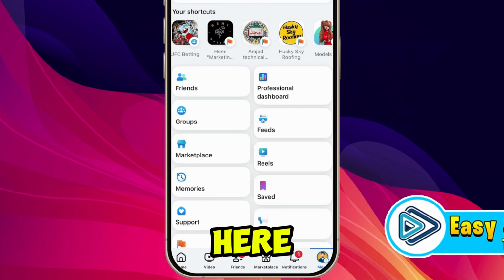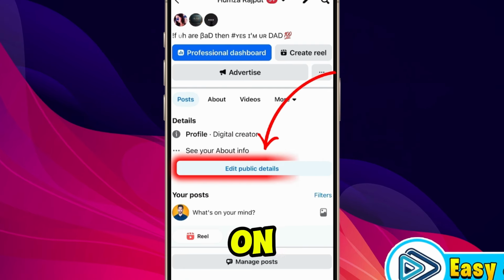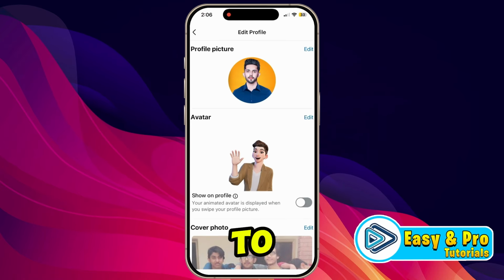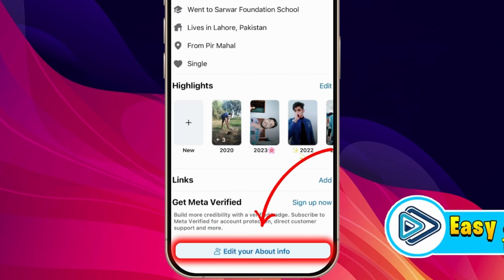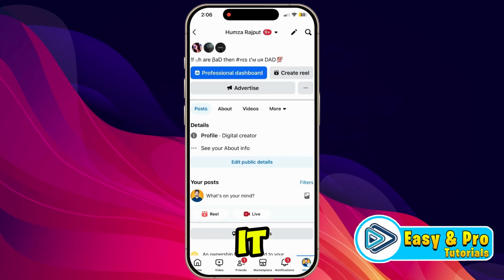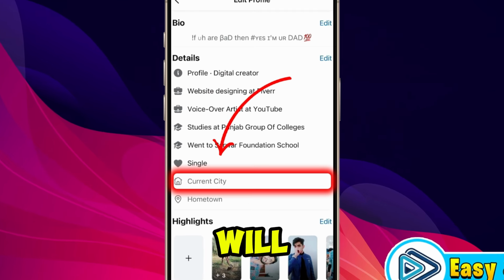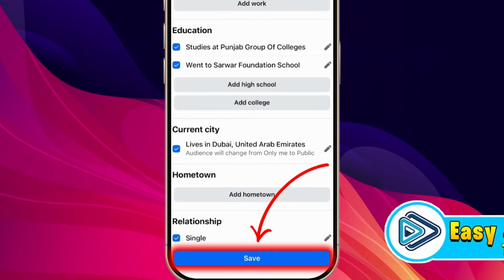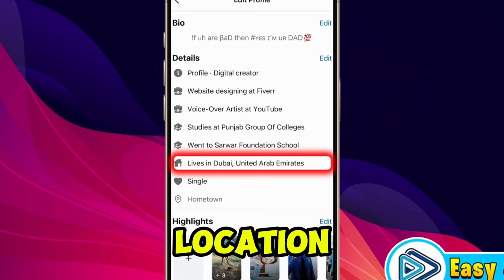How To Change Facebook Location Setting (2025 Updated Way)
In This Tutorial You'll Learn How To Change Facebook Location Setting in 2025.

➤📋 Title: How To Change Facebook Location Setting

Description:Learn how to change Facebook location setting with this quick and easy guide! This tutorial shows you step-by-step how to access and update your Facebook location setting on both mobile and desktop. Discover how to control what location data Facebook uses and improve your privacy. Watch now to master how to change Facebook location setting in just minutes!

©️easyprotutorial